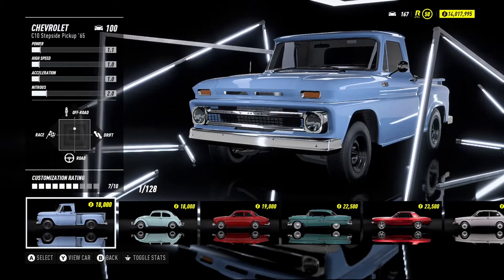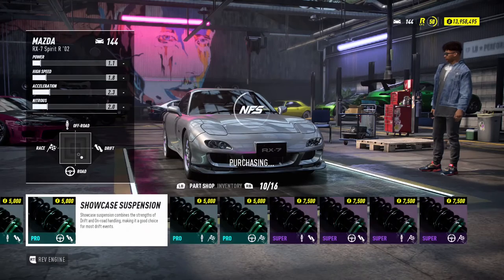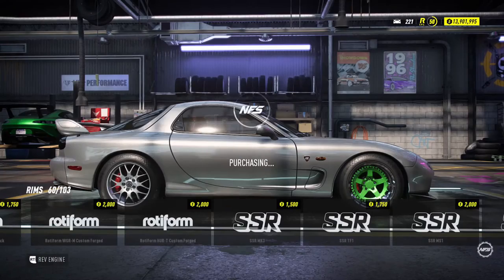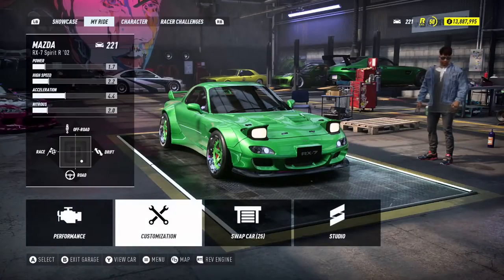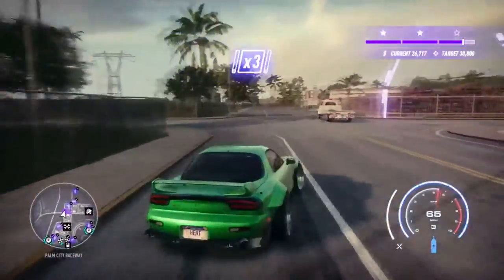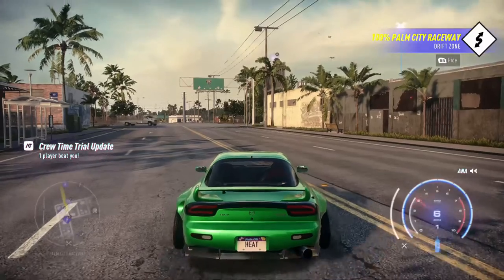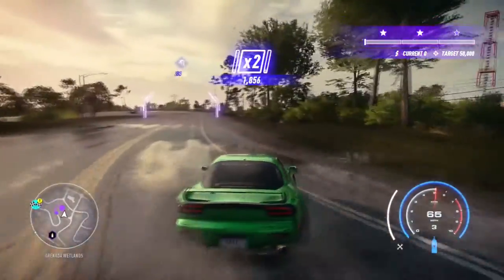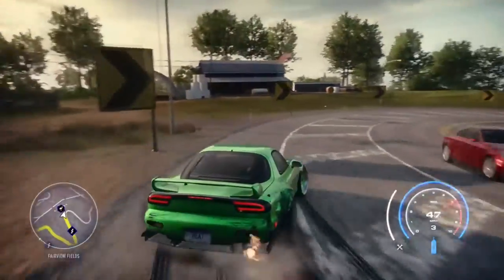DRIFT RX7 - NEED FOR SPEED HEAT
Related: Jackultramotiv
Blackpanthaa
Connerspeed6
Stevio 2175
Ar12
Domestic Mango
Hyraxhd
Failrace
Yu tha kra
Slaptrain
Stonix
Mitchell Phillips
DonJoeWonSong
DUBS
JustinHTIgaming
Whosnastyfox
DJkustoms
XcrayG
Tmartn2
Crowned

Currently Forza Horizon 4 and Need For Speed Heat.

Need For Speed Heat: Need for Speed Heat is a racing game set in an open world environment called Palm City, a fictionalised version of the city of Miami, Florida and its surrounding area. The in-game map features diverse geography, including mountainous areas and open fields.[1] Unlike Need for Speed Payback, the game does not include a 24-hour day-night cycle, but players can switch between day and night. Ana and Lucas send incriminating files from Mercer's computer to various outlets, proving his corruption and forcing him into hiding, then learn that Mercer is preparing to have the stolen cars in his possession shipped out of Palm City before fleeing as well. As they do not know which cops are complicit or innocent, Ana and Lucas convince The League and other crews across the city to simultaneously goad and draw as many police cars as they can to the port where the cars are being loaded. Confronted by the swarm of police and street racers, Mercer attempts to escape in a BMW M3 GTR. The player chases down and wrecks Mercer's car, leaving him to be confronted by Torres, who pulls her pistol in response to his threats and is implied to have shot him.

Over a week later, Mercer is missing and presumed dead. Torres has been promoted to lead the High-Speed Task Force, and she announces her commitment to end street racing in Palm City. Lucas, having reconciled with Ana, gives her the keys to their father's repaired Camaro. The player and Ana, now members of The League, plan to continue racing and tackle any future challenges together.